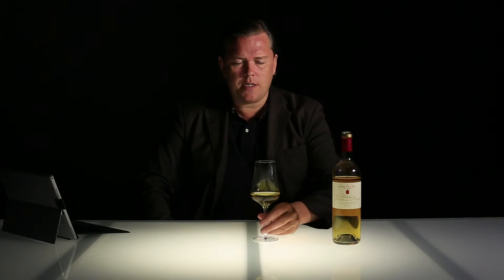Château Romer du Hayot - 2011 - Sauternes 2eme Grand Cru Classé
Medium to deep golden colour. Sweet nose displaying ripe apricot, pineapple, earl grey, saffron and some new oak. The palate has good density and weight, still young and sweet with a long and unctuous finish, needs time to open and gain complexity.